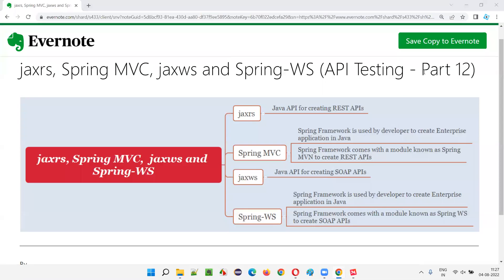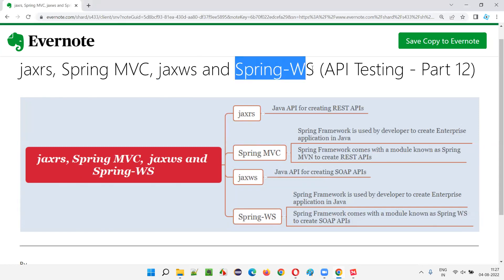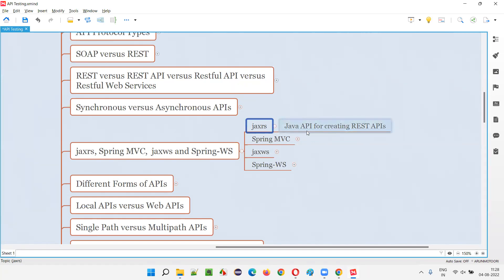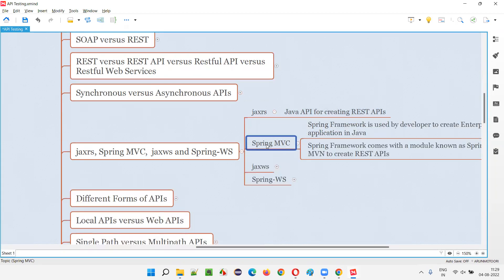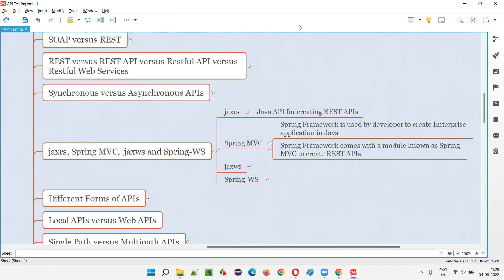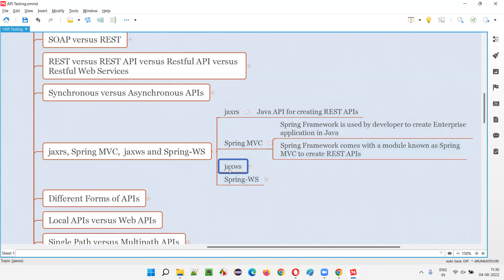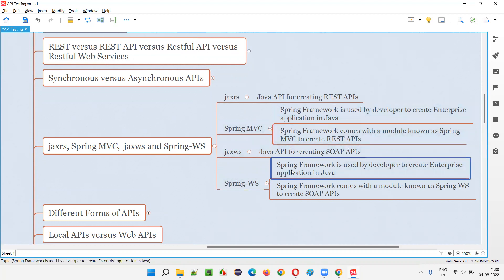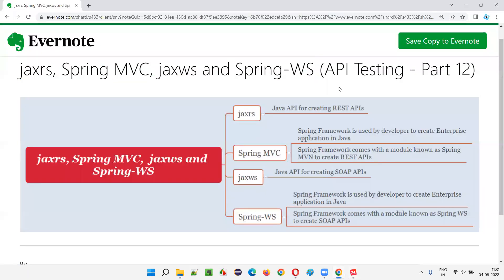jaxrs, Spring MVC, jaxws and Spring-WS (API Testing - Part 12)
In this session, I have explained, jaxrs, Spring MVC,  jaxws and Spring-WS